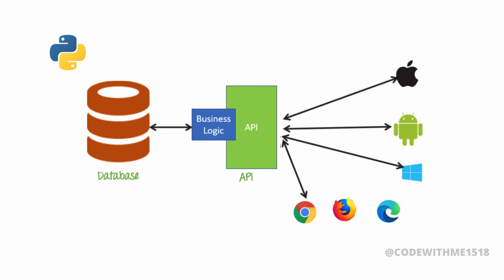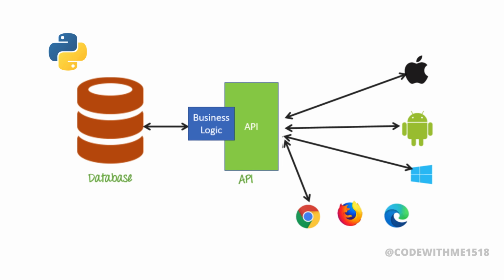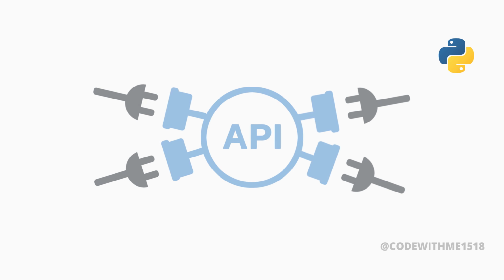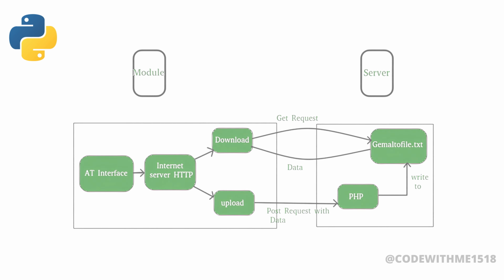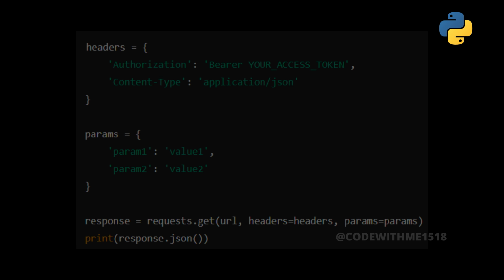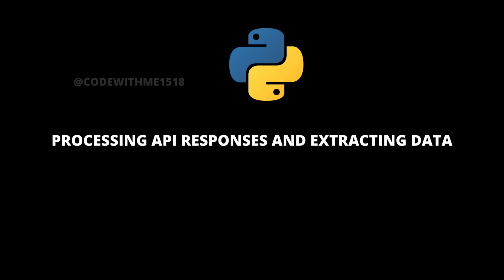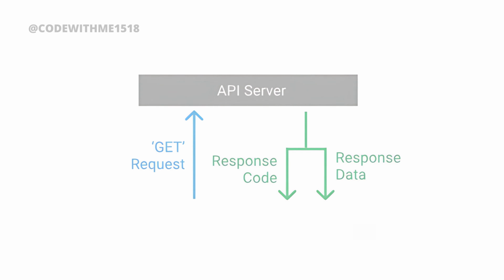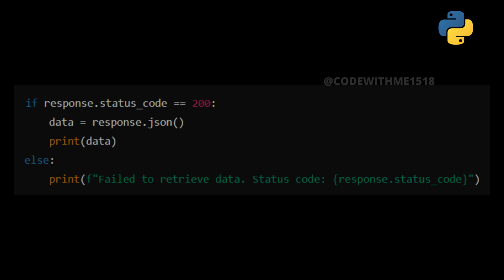What is an API in Python! 100 Days of Python - Day 24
Welcome back to our 100 Days of Python series! On Day 24, we explore the basics of APIs in Python. This beginner-friendly tutorial covers:

Understanding APIs and their importance
Making HTTP requests with Python
Processing API responses and extracting data
If you're new to Python, this video will provide you with a solid foundation to enhance your API skills. Happy coding!

Thanks!